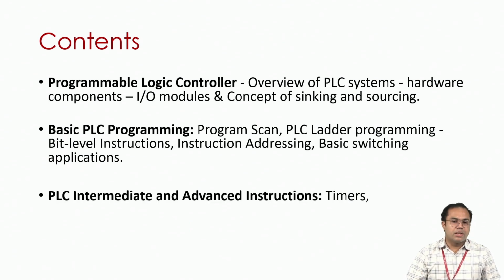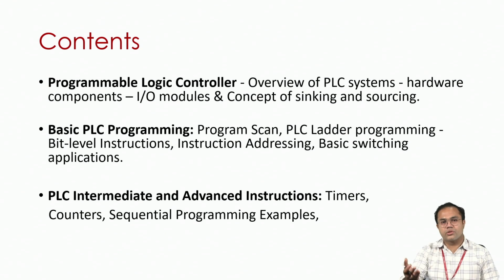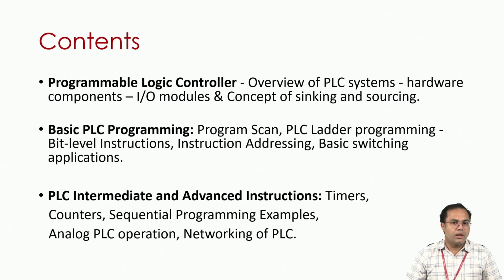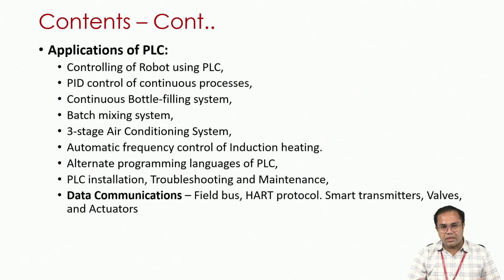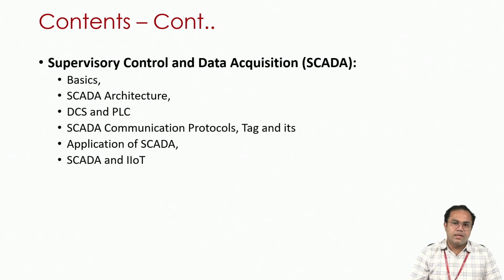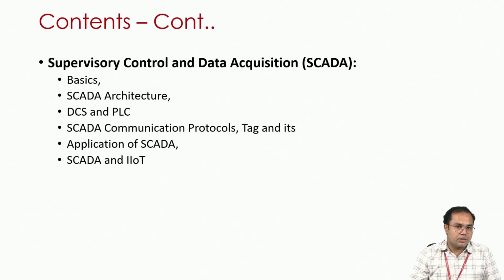Introduction to Process Control Automation by Mr. S Nagarjuna Chary